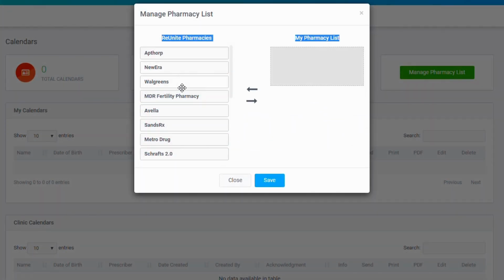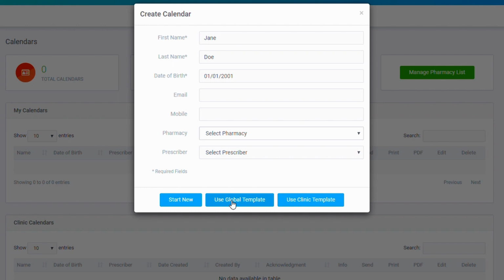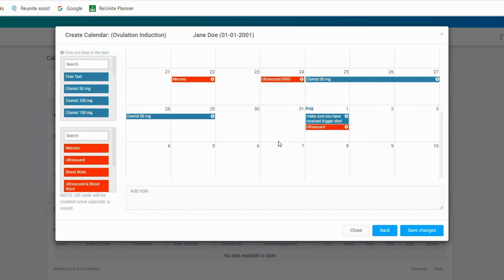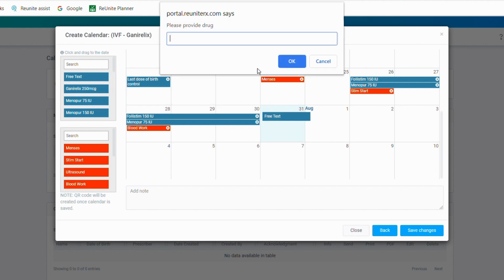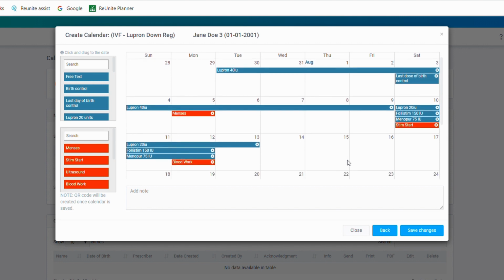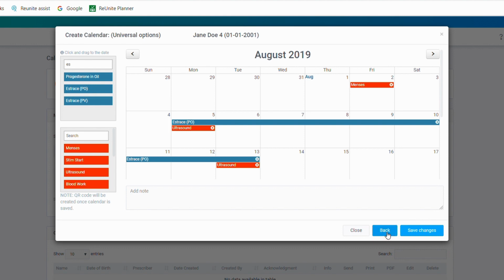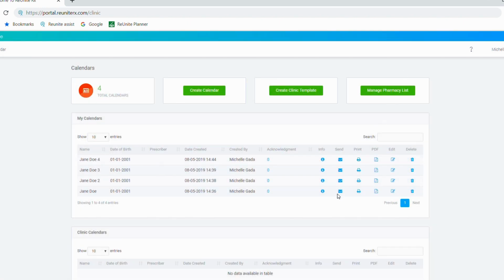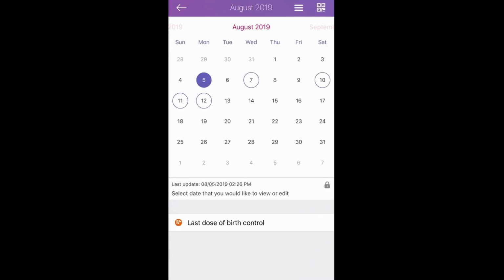ReUnite Rx Calendar Builder Tutorial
ReUnite's tool for creating fertility treatment calendars. The Calendar Builder was developed to help save nurses time and improve your patient's experience while undergoing fertility treatments.